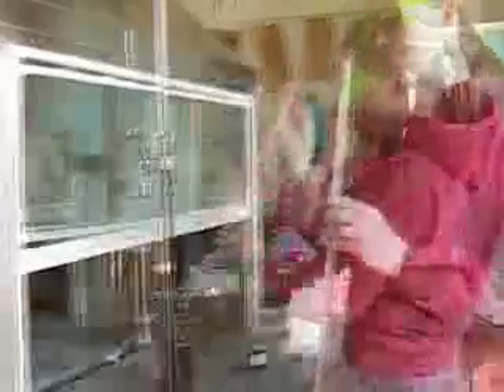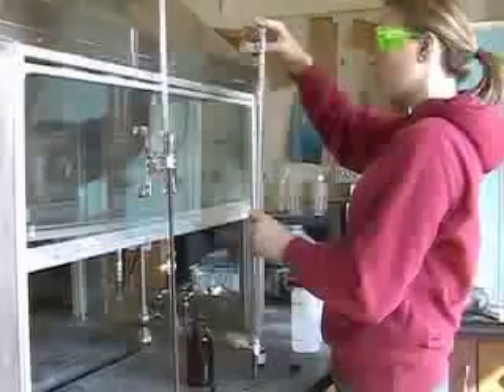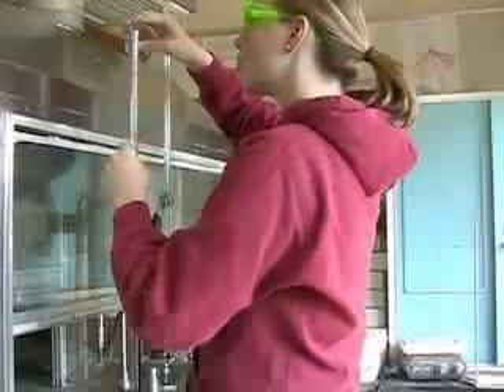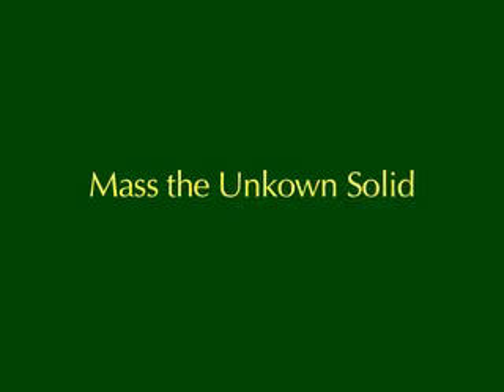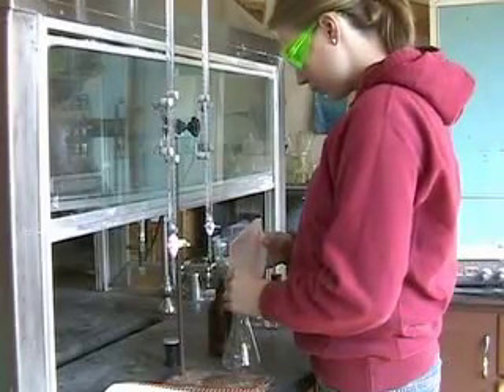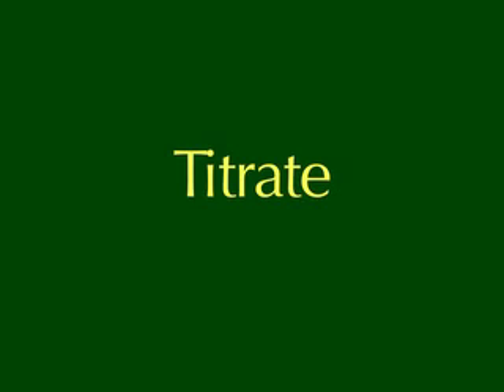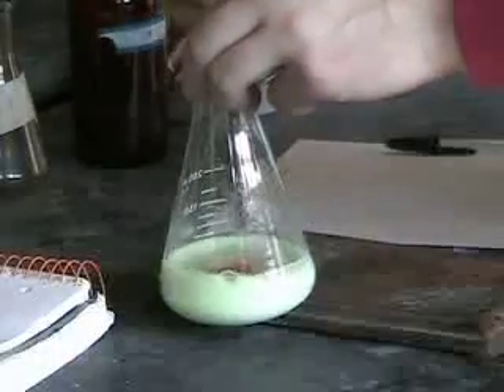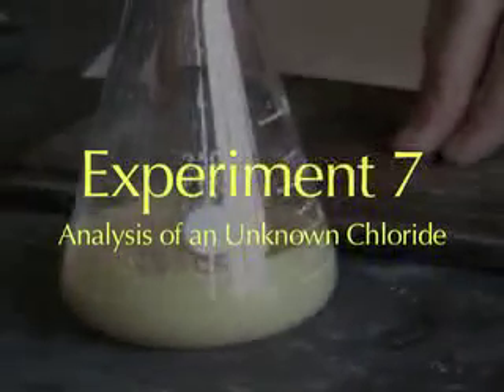Lab 7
Analysis of an unknown chloride
stoichiometric titration